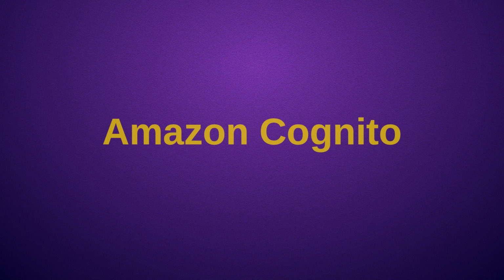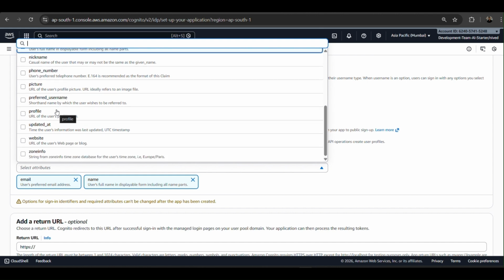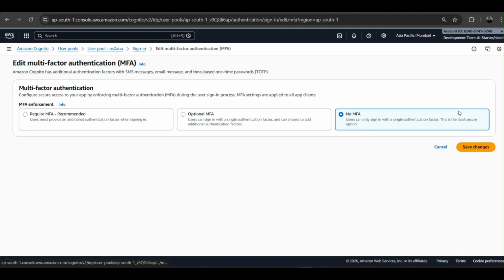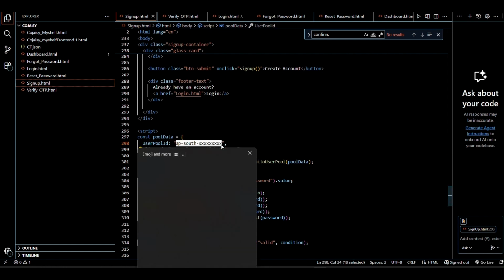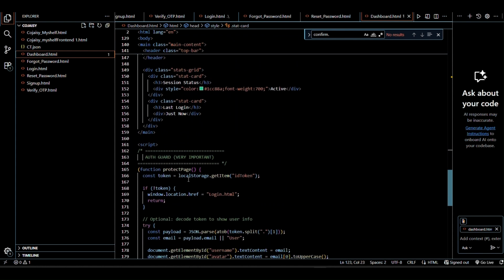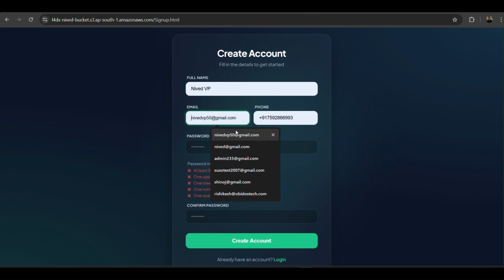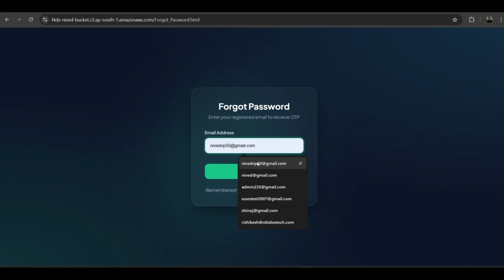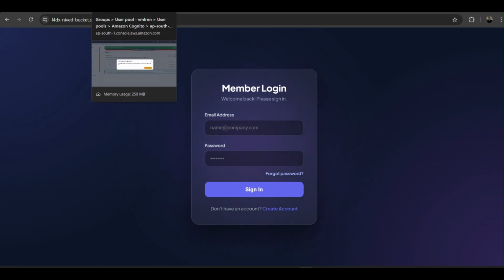AWS Cognito – How to Create a User Pool | Complete Authentication Setup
In this video, you’ll learn how to set up authentication using AWS Cognito from scratch, even if you’re a beginner.

We walk through the complete Cognito User Pool setup, explaining each step clearly and practically.

📌 What you’ll learn in this video:

What AWS Cognito is and why it’s used

How User Pools work in AWS Cognito

Creating a Cognito User Pool step by step

Configuring:

Email / phone-based sign-up & login

Password policies

User verification (OTP)

Understanding the authentication flow

How Cognito fits into modern web & serverless apps

Developers building login & signup systems

Students learning cloud authentication

Anyone building secure applications without managing servers

🧰 Tech Stack Covered:

AWS Cognito

User Pools

Authentication & Authorization concepts

By the end of this video, you’ll have a complete understanding of AWS Cognito User Pools and how to use them to build secure authentication systems.